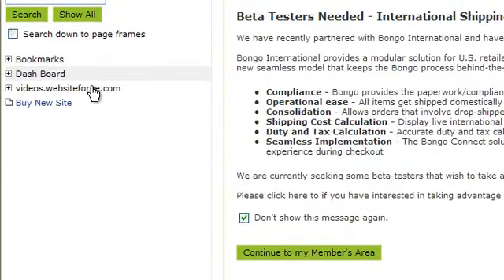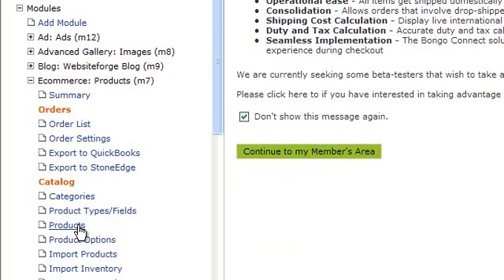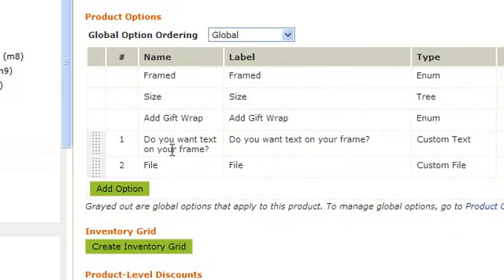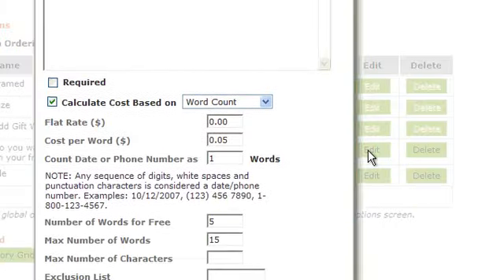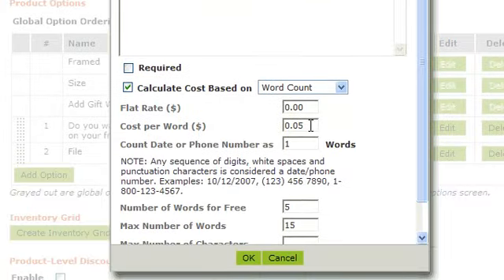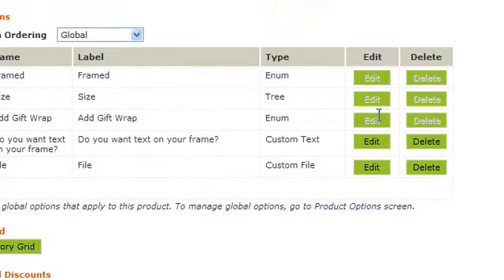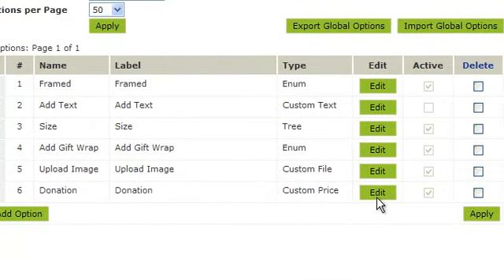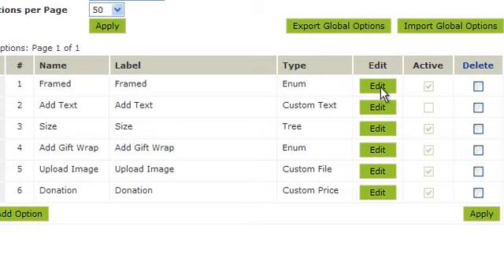Change Existing Product Options - Websiteforge Ecommerce Website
This video will show you how to change any existing options you may have on your current websiteforge products.